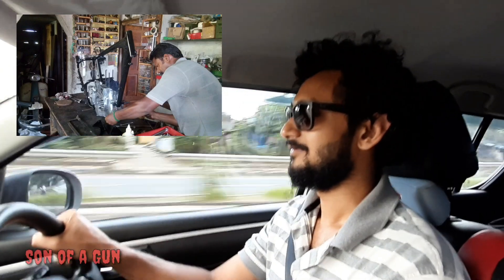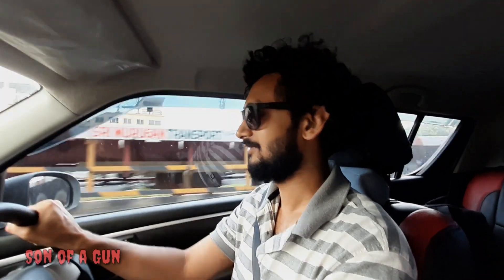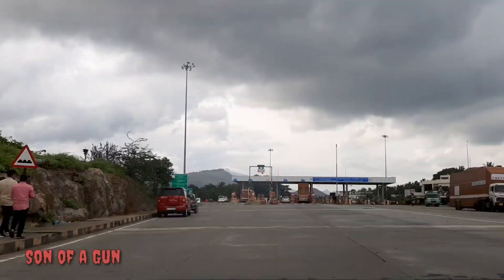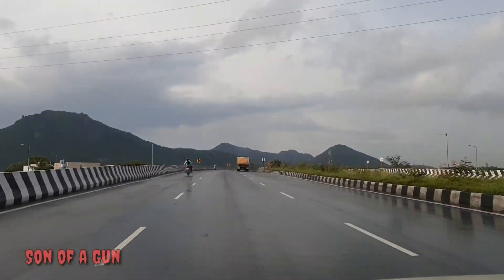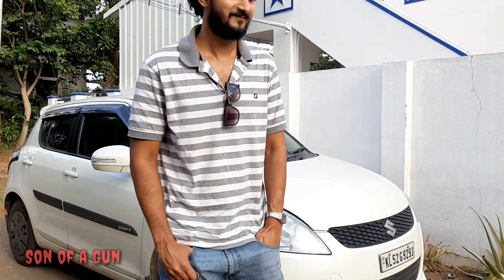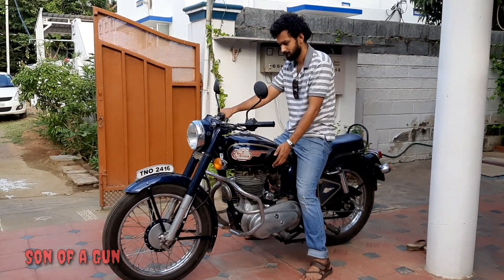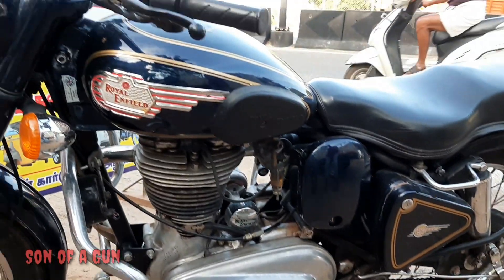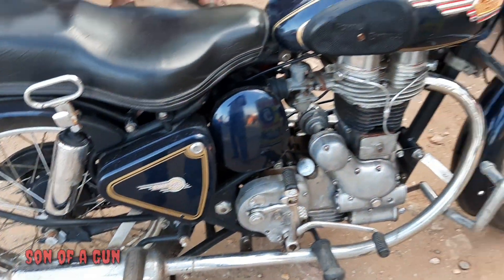Buying a 1973 model Vintage Enfield India bullet | Old bullet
Video of buying a 1973 model vintage Enfield India bullet with B1 series Made in England engine with the journey included.